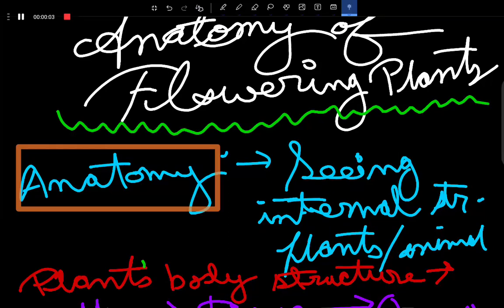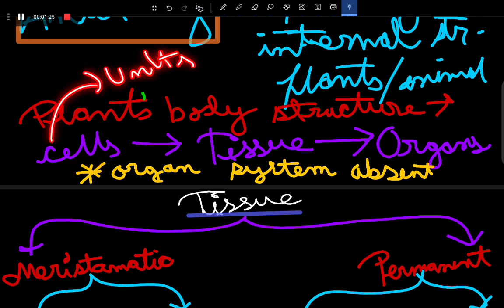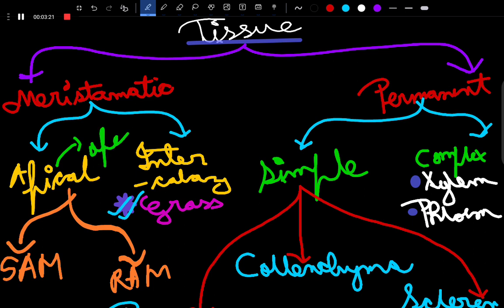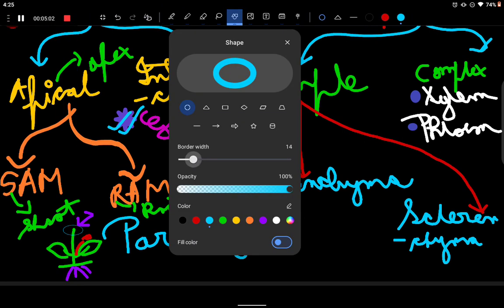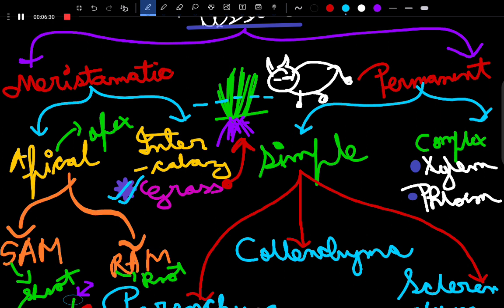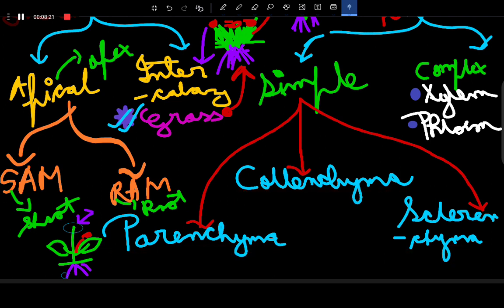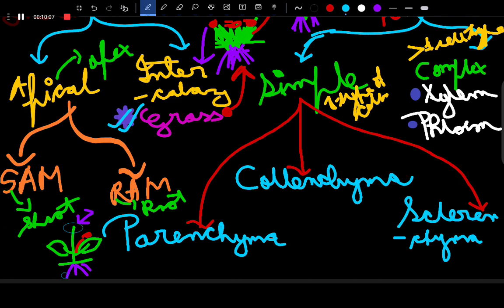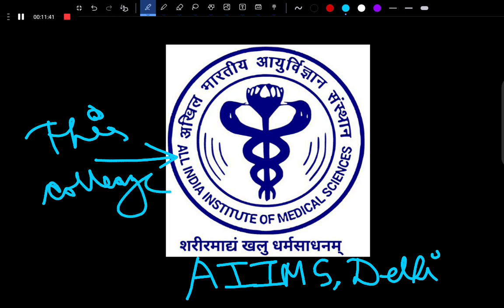Anatomy of flowering plants ll Tissue classification ll SAFALYA PAL ll XI Biology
slides pdf